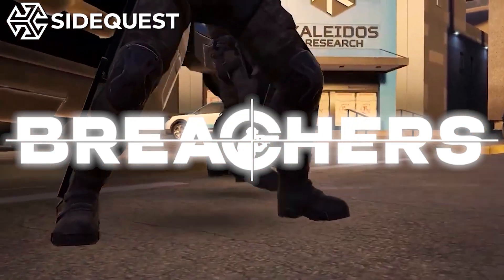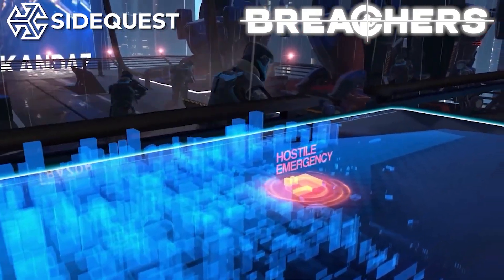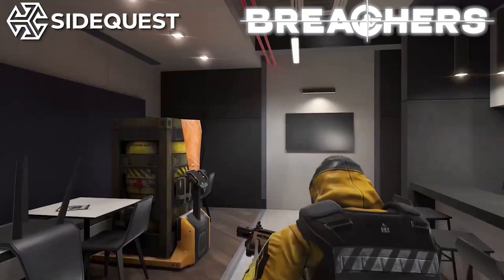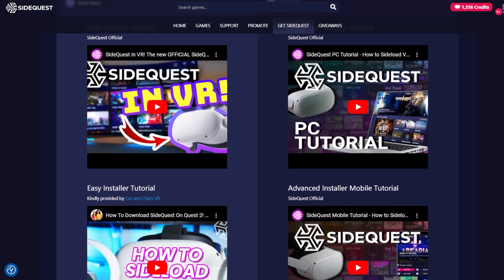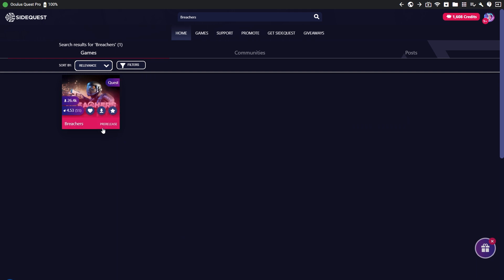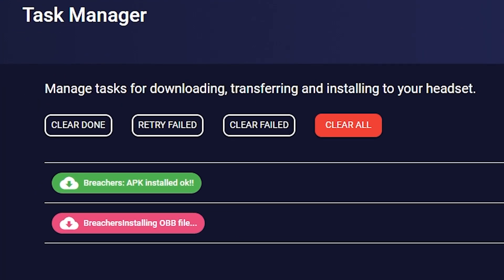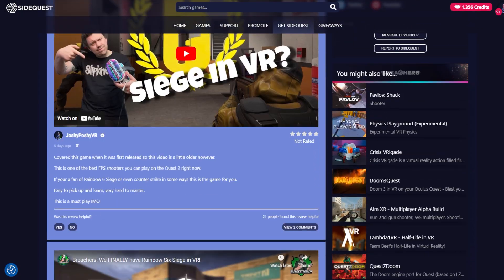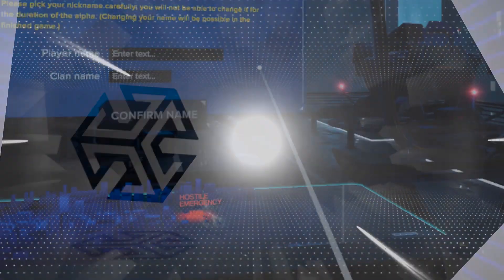How to Install Breachers VR Using SideQuest!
Breachers VR is a MUST PLAY! It's made by the same developers who created Hyper Dash which was so successful on SideQuest that it made it to the official Meta store, so you know this game is AWESOME! It's a 5v5 online tactical shooter, think Rainbow Six Siege in VR. Easily the best VR title by Triangle Factory! @TriangleFactory

👨‍👩‍👦 Join the SideQuest VR community on Discord!